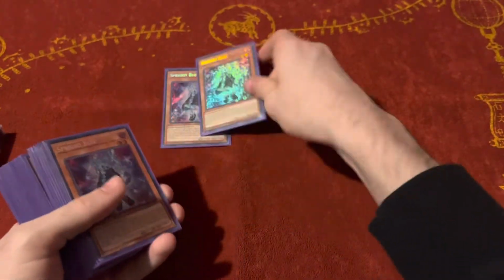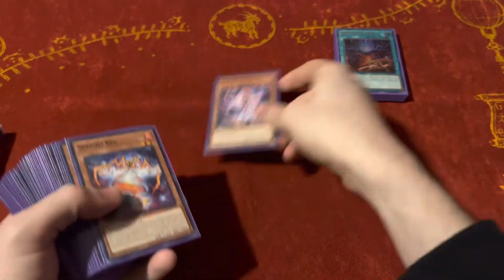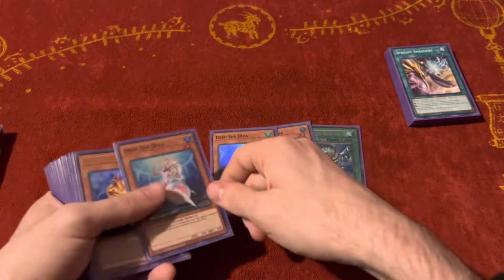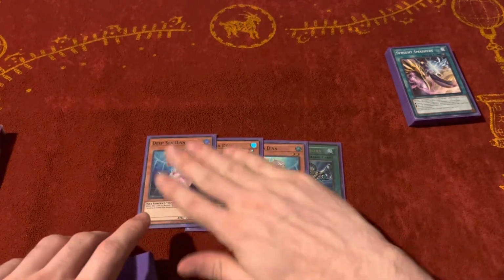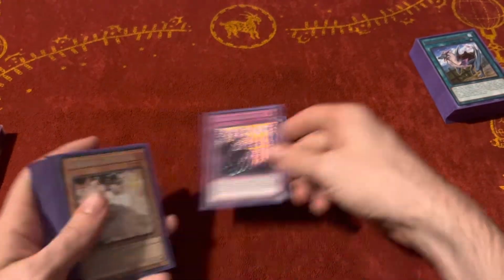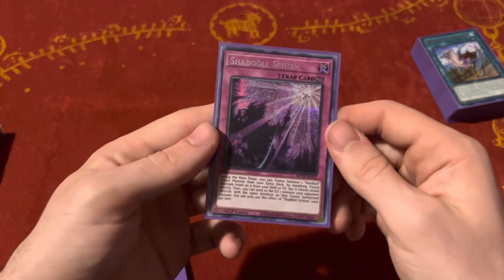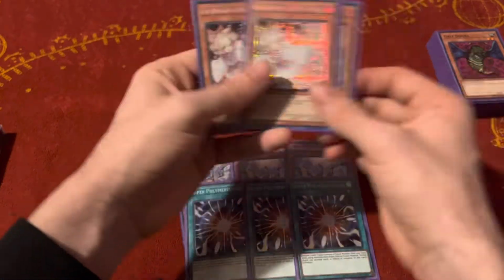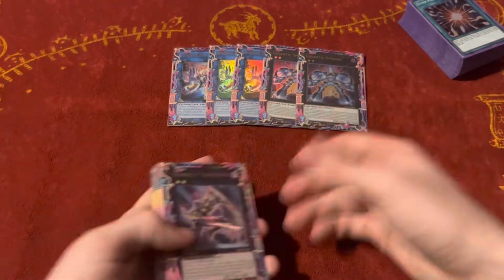Spright Adventure Shaddoll Deck Profile October 2022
Whew, this one is a banger we will find a way to play Spright while we acquire Runick cards. I think this is a solid option, LMK what you all think as well!